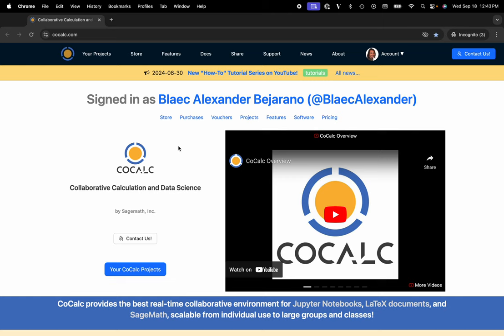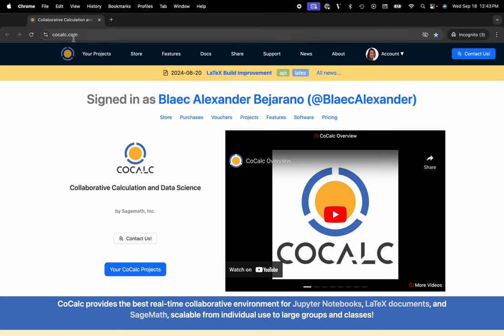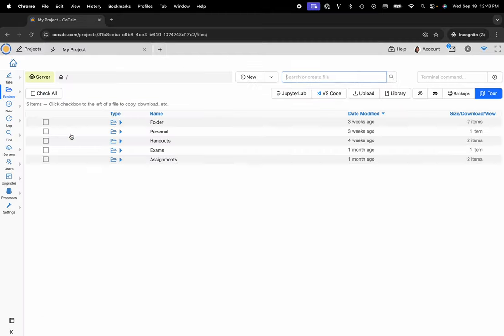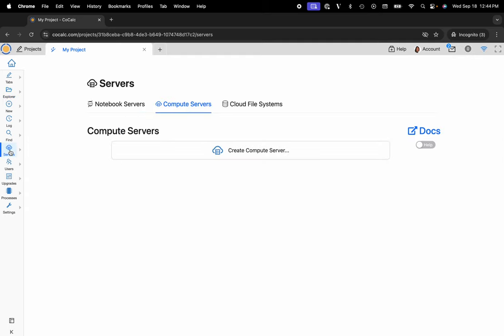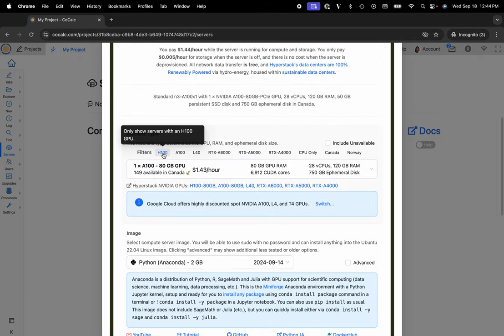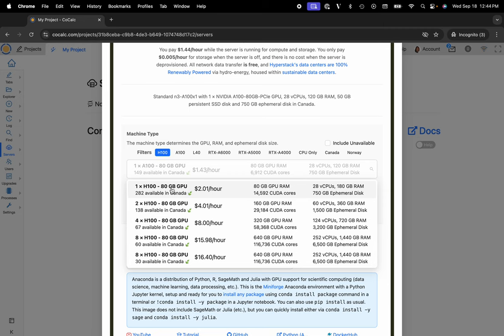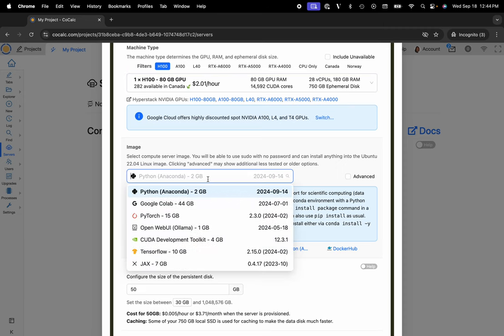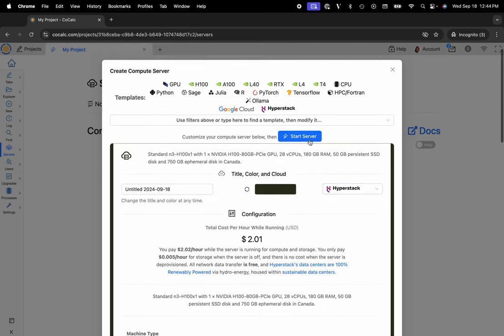How to Use an H100 GPU with TensorFlow in CoCalc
Enhance your projects using an H100 GPU with TensorFlow in CoCalc. This quick tutorial guides you through opening a project, selecting the correct server settings, and starting your instance quickly.

Steps Covered:
- Opening your project
- Navigating to the Servers button in the action bar
- Selecting the compute servers tab
- Choosing your preferred Cloud provider
- Selecting the Machine Type
- Choosing the TensorFlow Image
- Starting the Server

Unlock the full potential of CoCalc for your research and collaborative work. For details, check out the official CoCalc documentation.